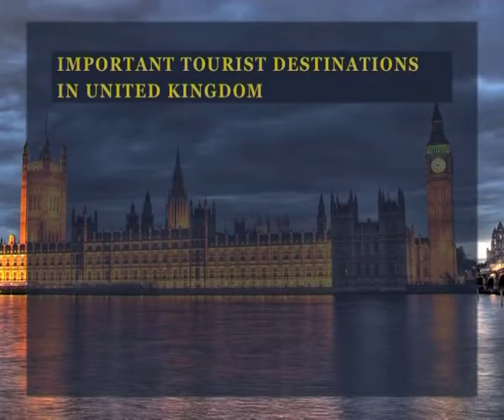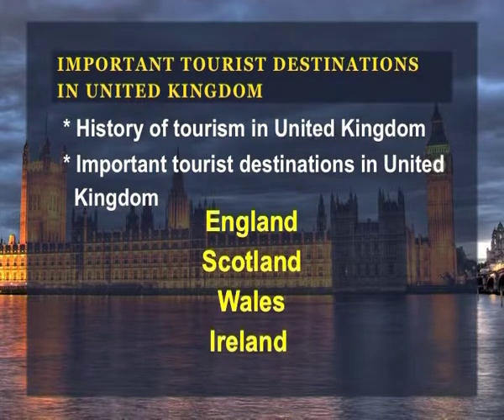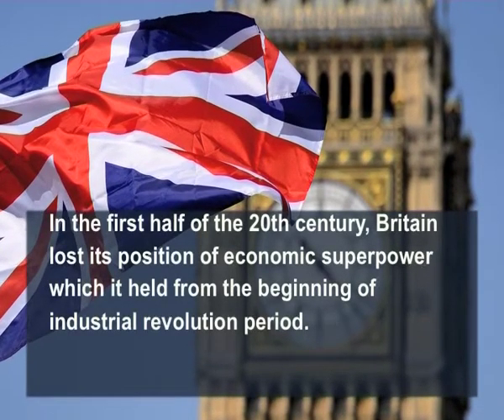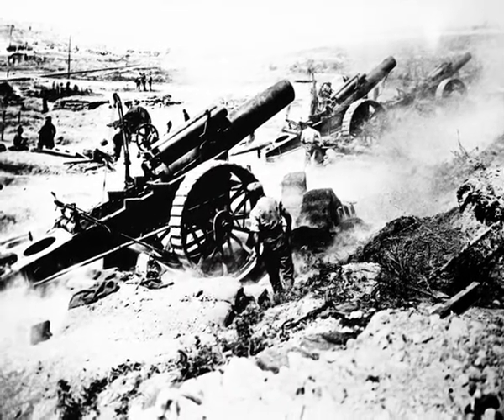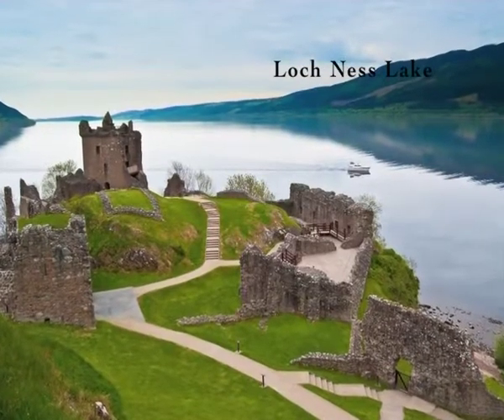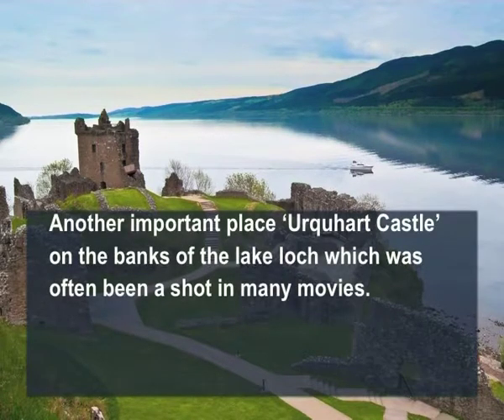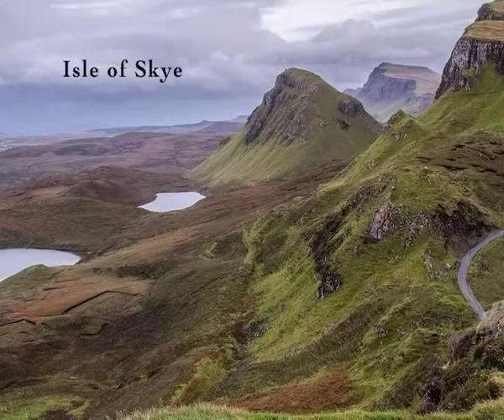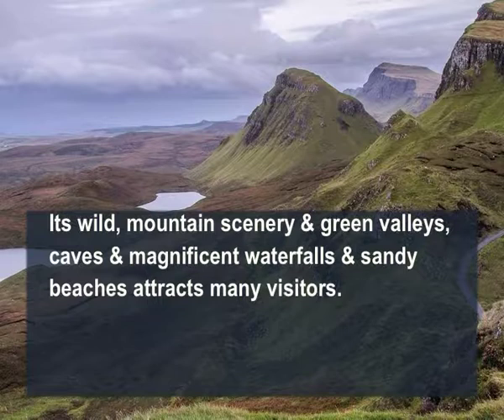Important tourism Destinations in UK.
Subject: B.A. Tourism
Course Name: Tourism in Europe